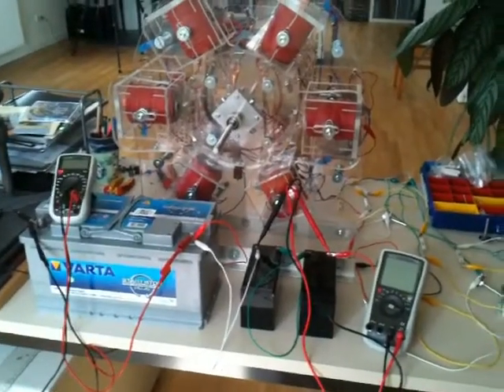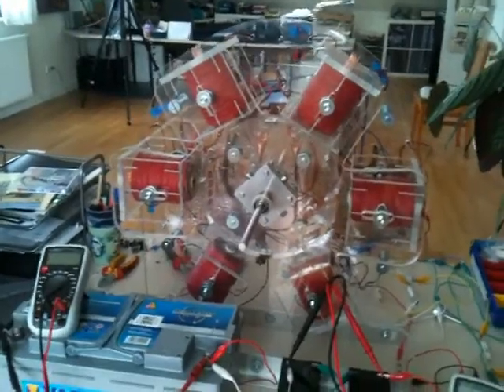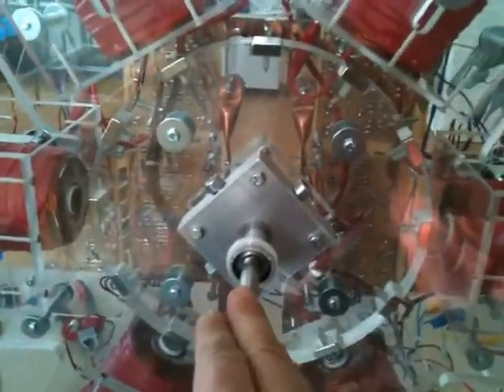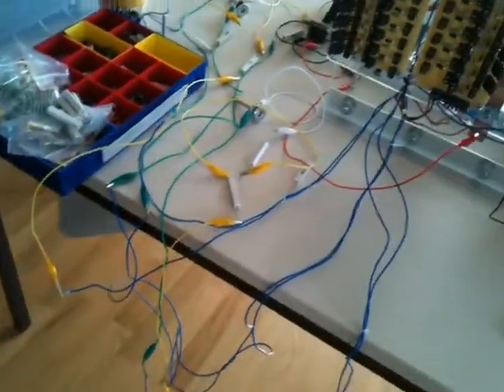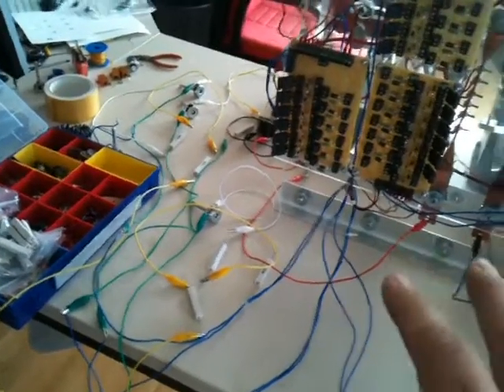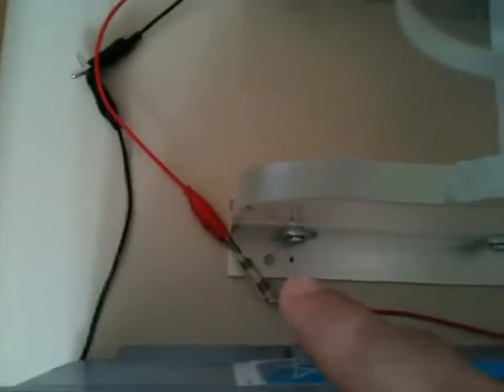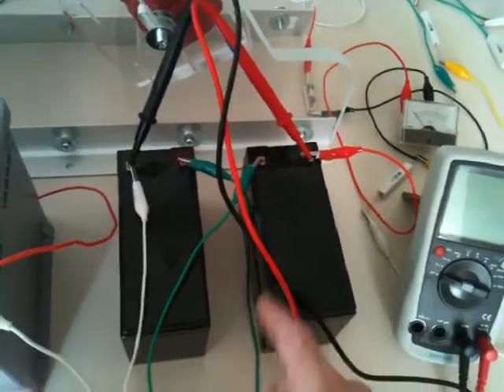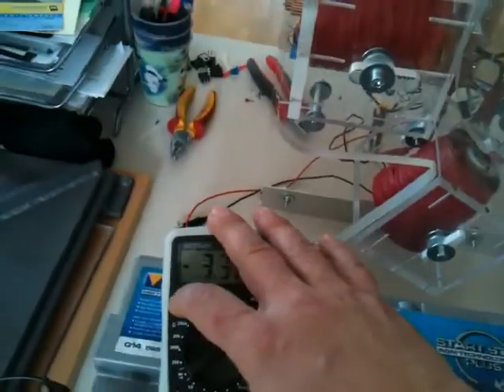bedini 6 coiler replication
6 coiler with 3 run/trigger and 3 run coils
12 neodymium magnets, rotor with 25 cm diameter, 5.2 kg
6 coils, each with 8 layers 0,4 mm trigger and
120 m 6 strand twisted 0,6 mm magnet wire
(only 3 trigger windings used), 36 transistors